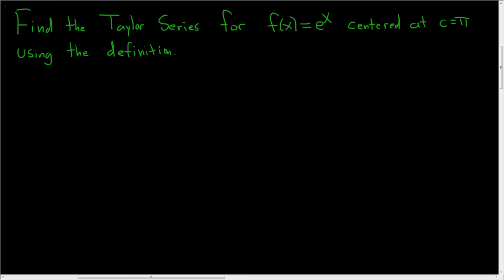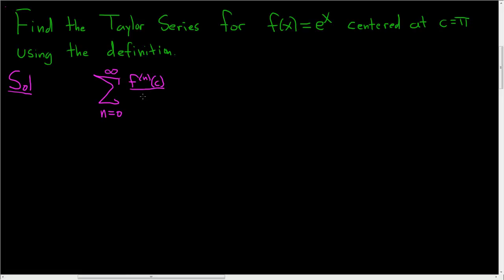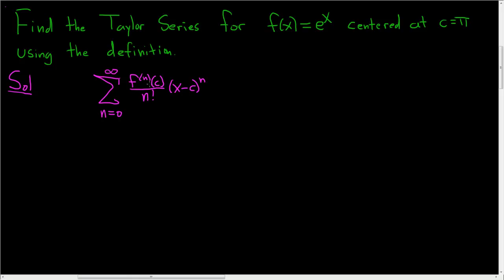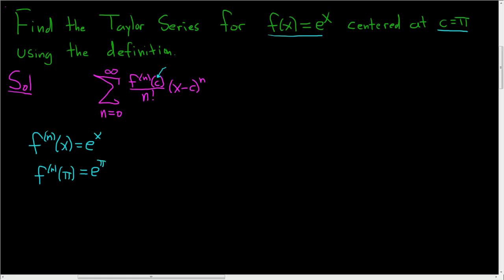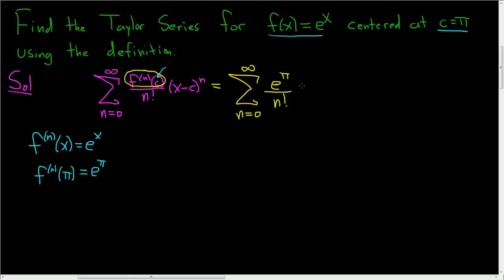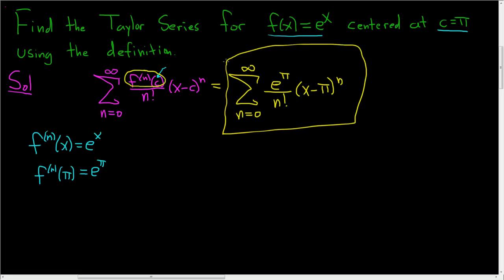Taylor Series for f(x) = e^x centered at c = pi using the definition